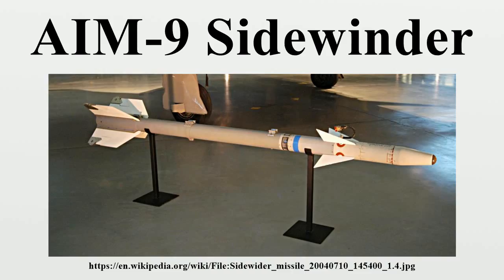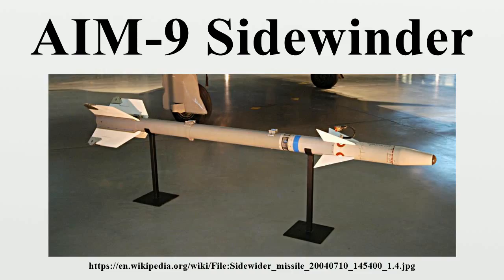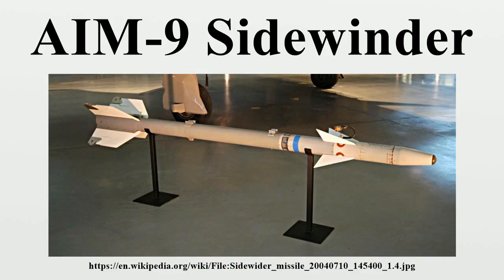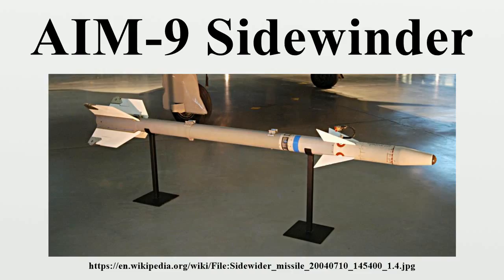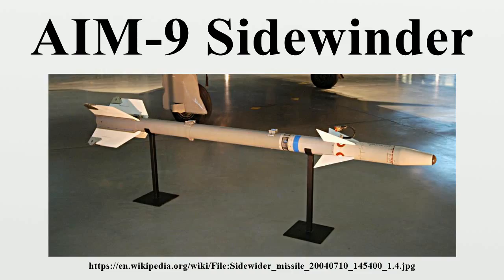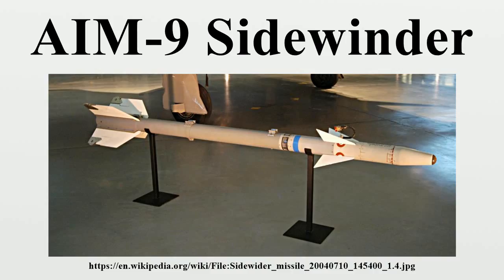AIM-9 Sidewinder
The AIM-9 Sidewinder is a short-range air-to-air missile developed by the United States Navy in the 1950s.Entering service in 1956, variants and upgrades remain in active service with many air forces after five decades.

Image-Copyright-Info
Image-Copyright-Info